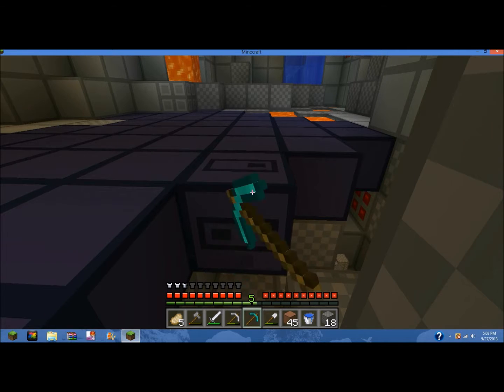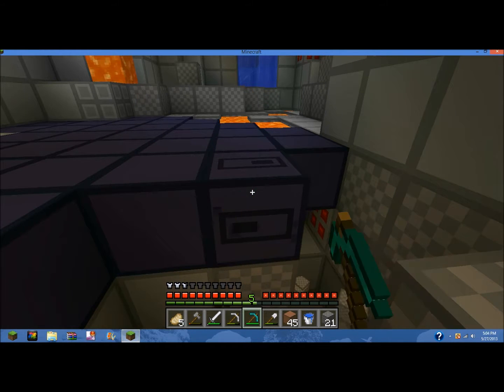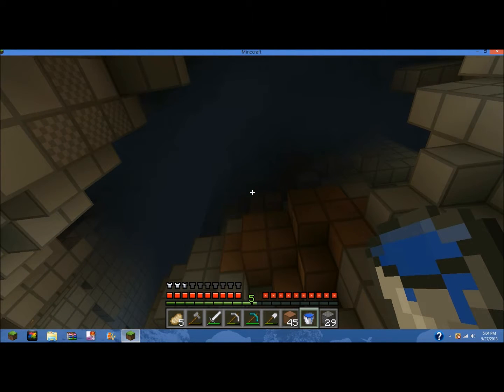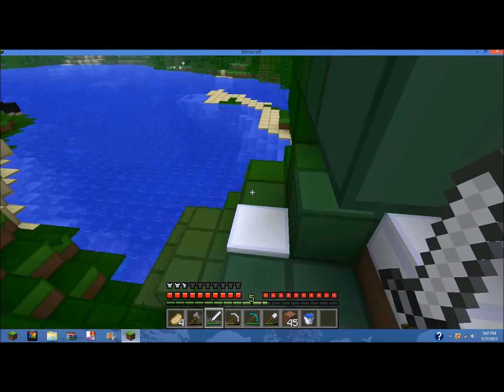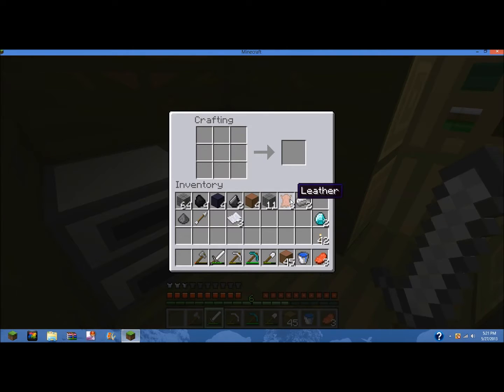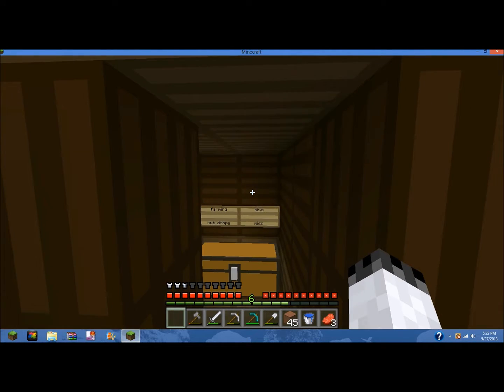S.F. Ep.5 searching for supplies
looking for supplies to build an enchanting table.